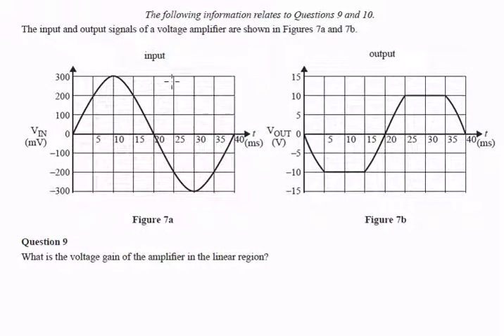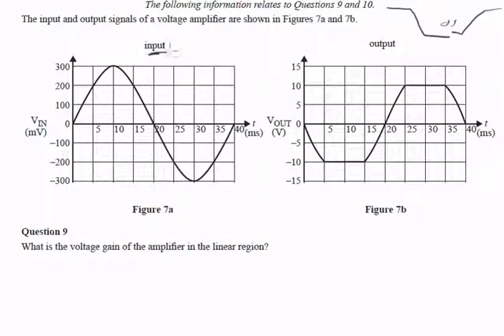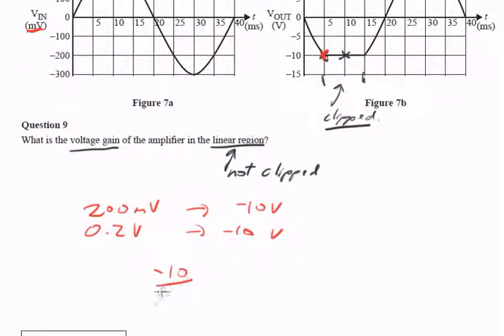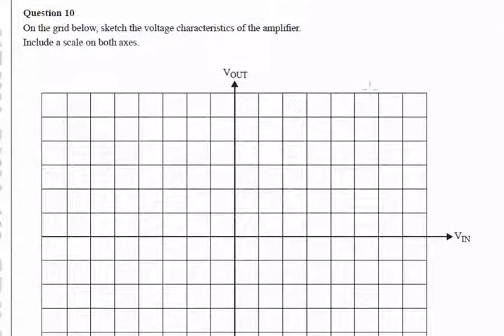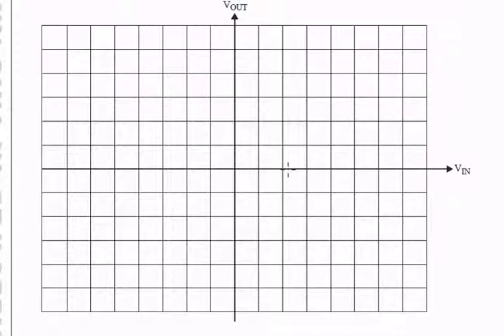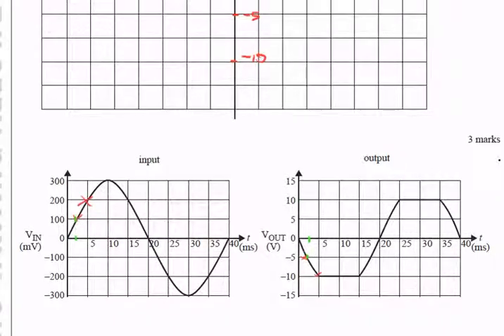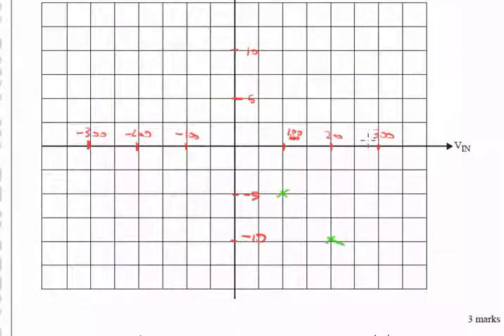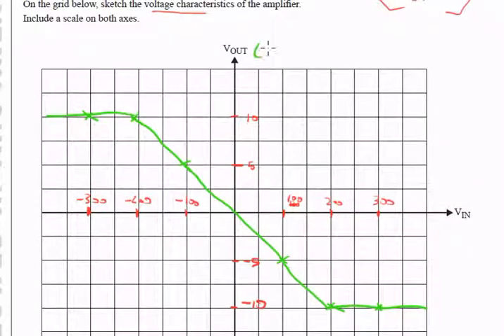VCE Physics 2010. Exam One. Question 9, 10. Electricity and Photonics.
Amplifiers